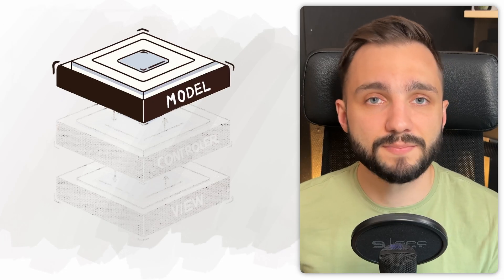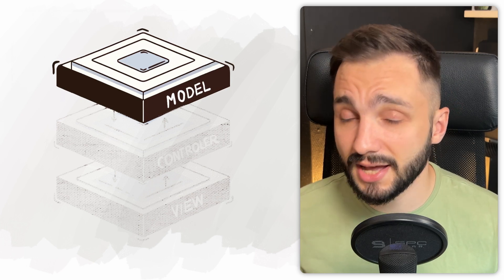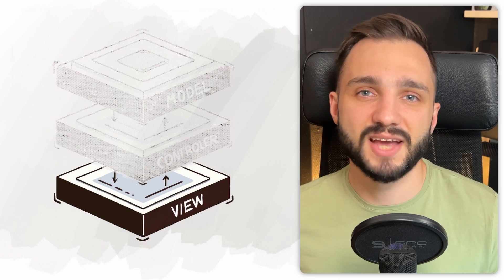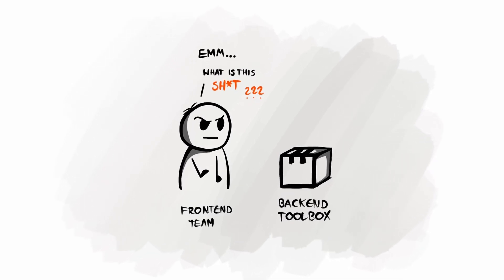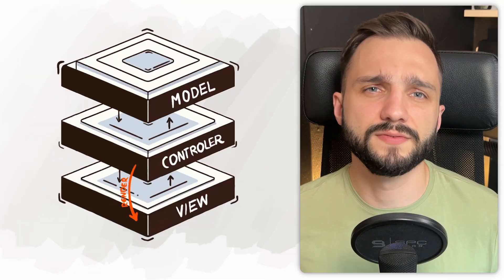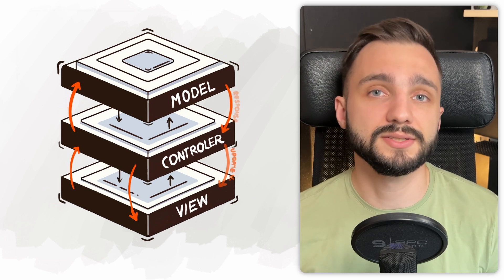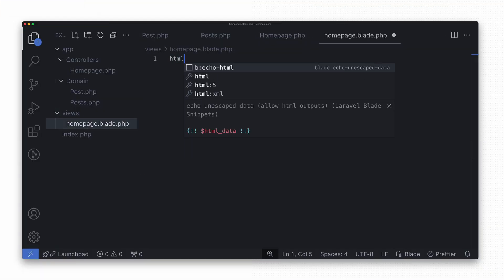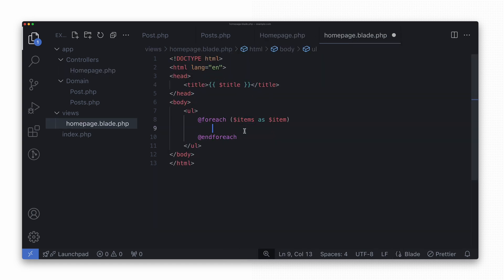The Power of MVC Pattern Explained Simply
Get to know MVC, the simplest architectural pattern that has helped me manage demanding projects for years. Discover what it is, how you can benefit, and when it's worth using - all explained in a simple way.

After working on high-stake projects with budgets of thousands of dollars I've learned that architectural decisions matter, even when many people claim they don't. So today I want to tell you my thoughts about the simplest architectural pattern that helped me handle those big projects: Model-View-Controller. Some see it as overengineering, often feeling there's no time for it in their projects. Others love it, while some don't understand what it's all about. In this episode, I discuss the basic ideas that play a role here.

00:00 Intro
00:41 Who might benefit from this?
01:28 What is MVC pattern?
03:17 How to search for MVC patterns in real life?
05:39 How to search for MVC patterns in DEV?
07:34 How to use MVC pattern?
12:48 When to use MVC pattern?
14:55 Where to find more examples?
15:37 What do you think about a small contest?
16:20 Summary